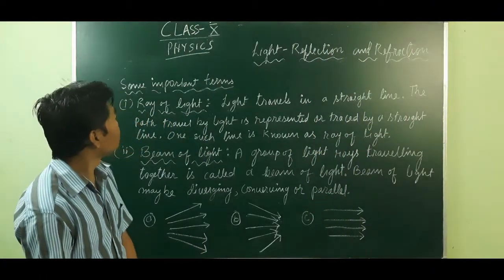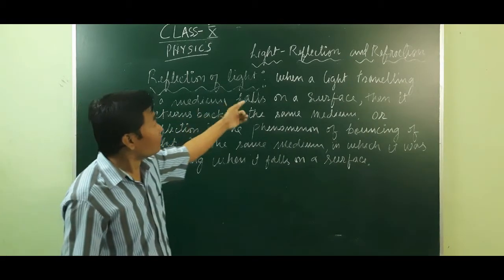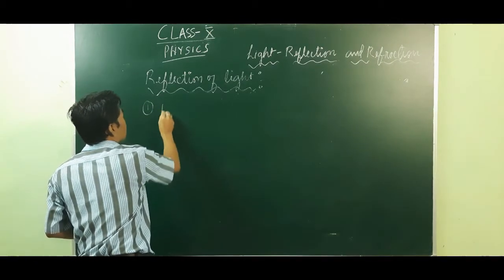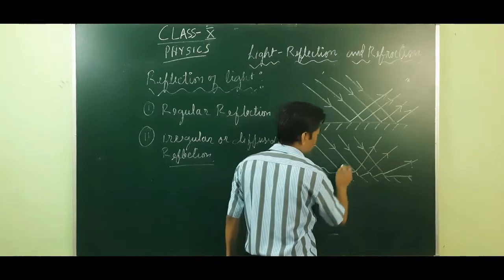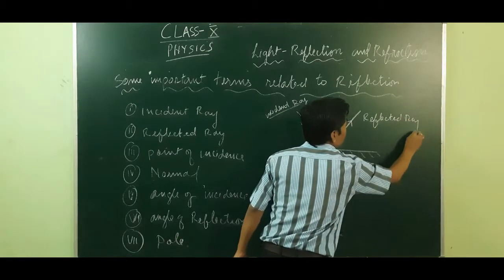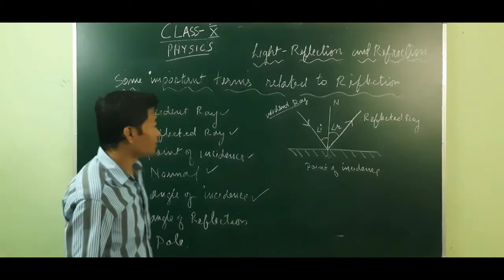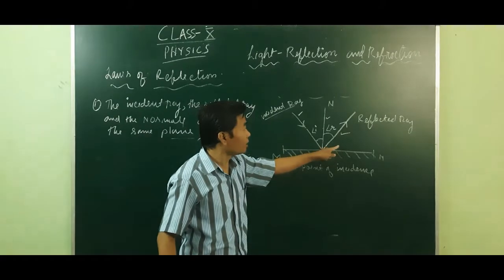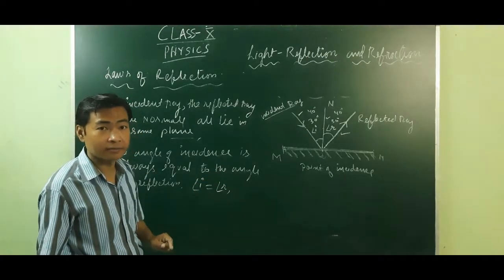CLASS 10 | LIGHT - REFLECTION AND REFRACTION